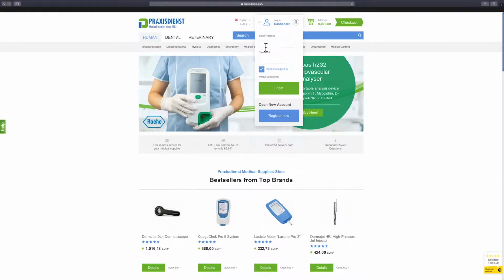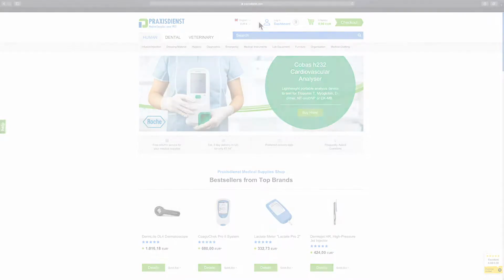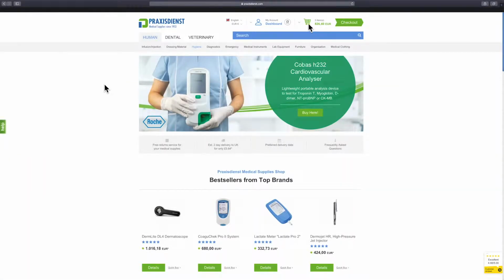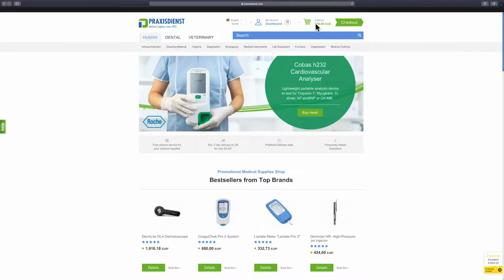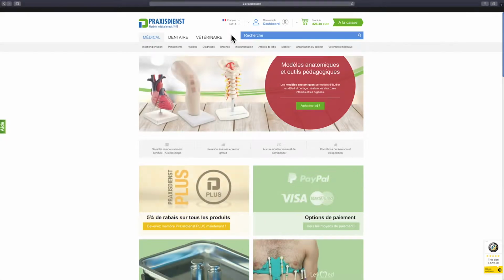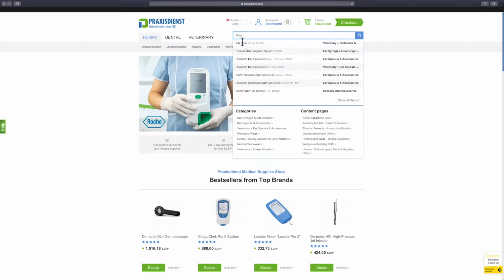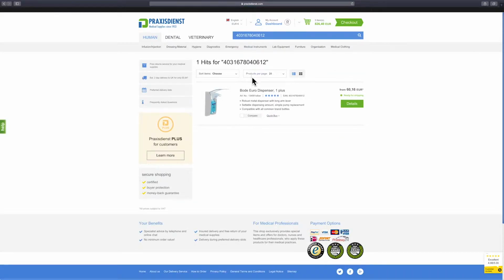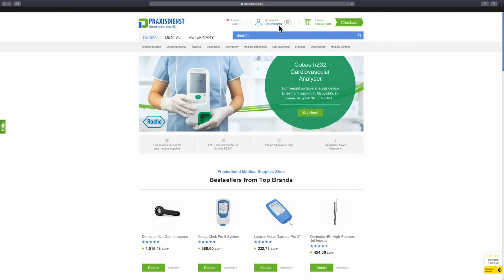Header login English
The Practice Tip: Shop Functions at a Glance